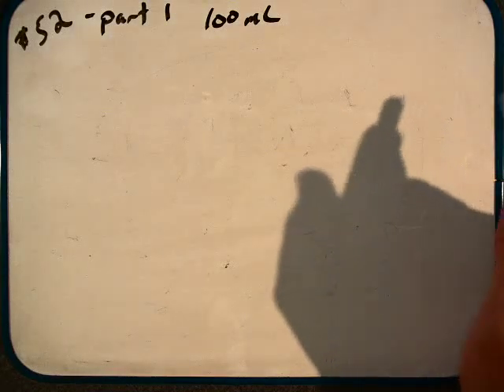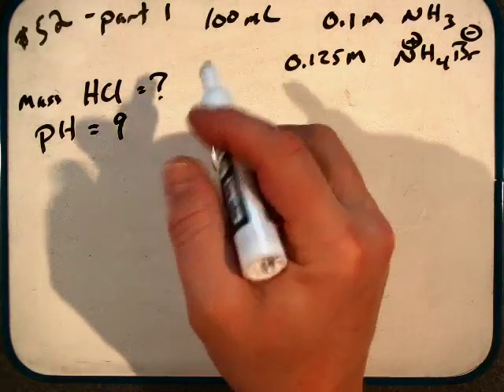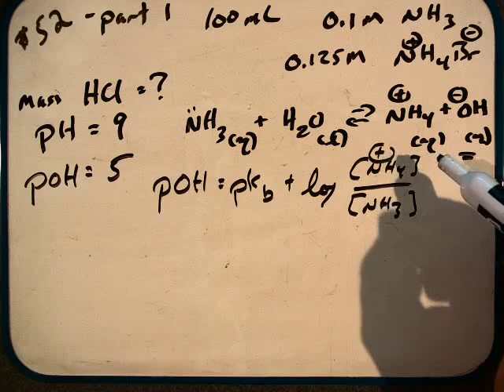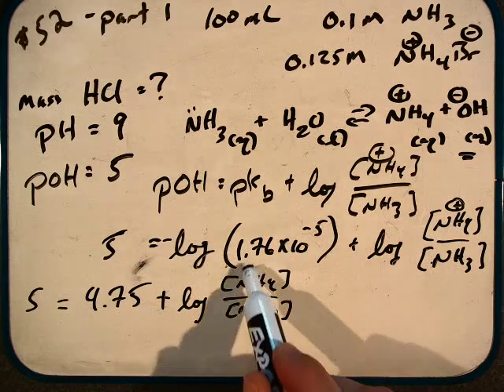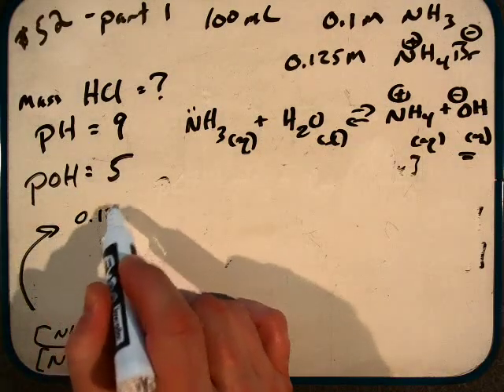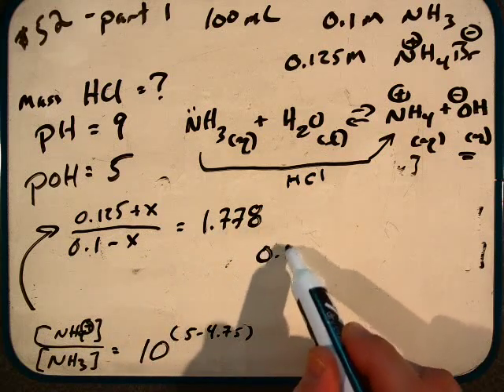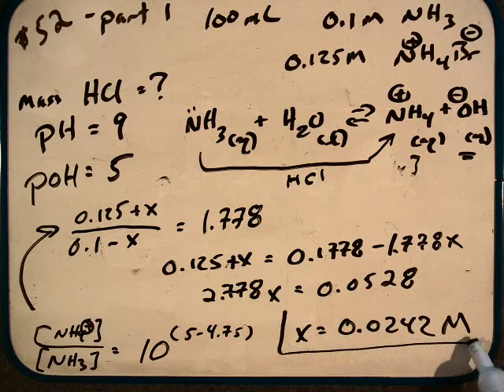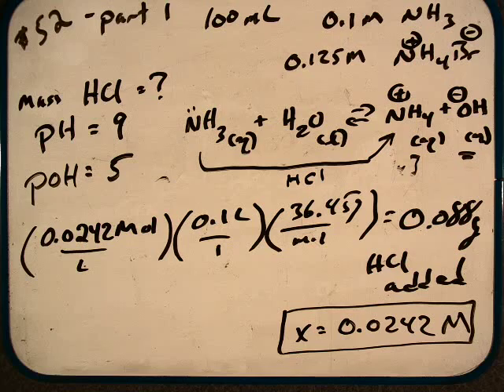Chem32 tro2nd ch16 52 (Ch18BurdgeOverby) How Much Acid to Change pH of Buffer